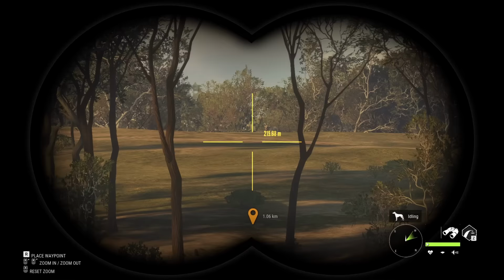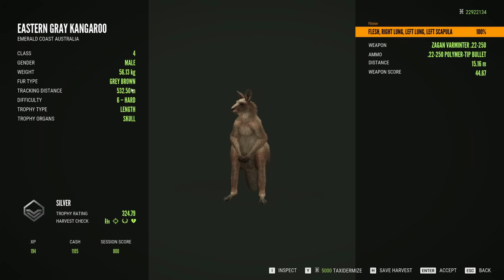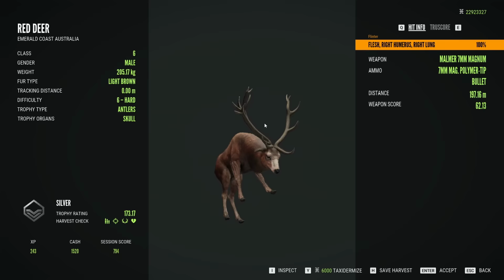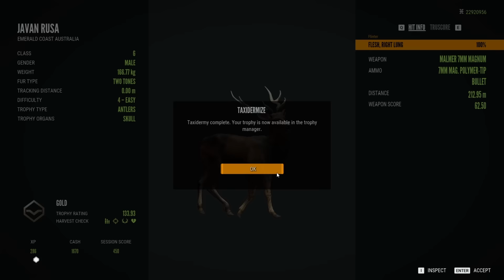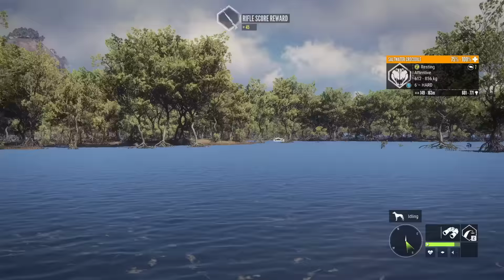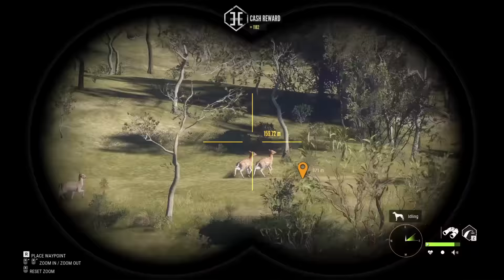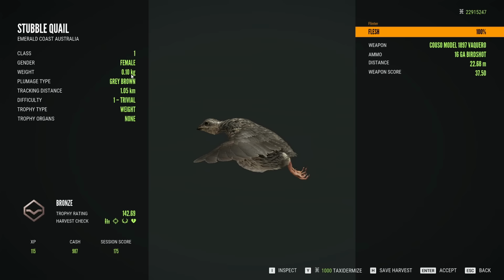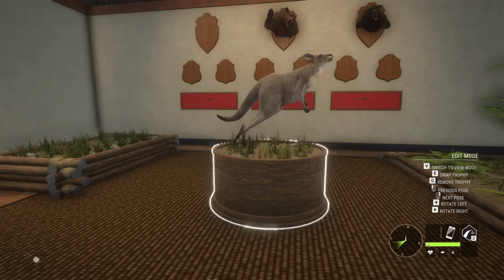I Am ABSOLUTELY AMAZED!!! | Emerald Coast First Hunt!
Today we go for our first hunt on the Emerald Coast and I am absolutely blown away! From the reworks of red deer, fallow deer, axis deer, and feral goats, to the new species, the new gun, and so much more, this update has SO MUCH to offer!